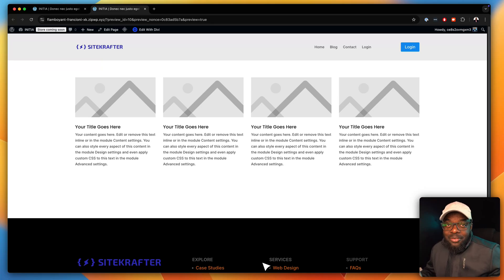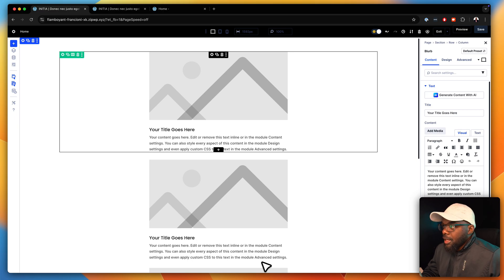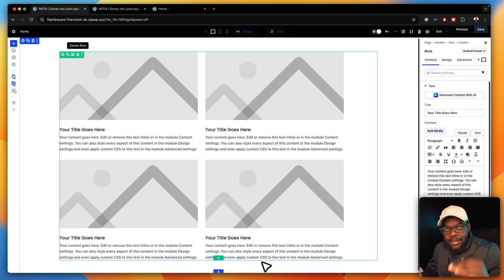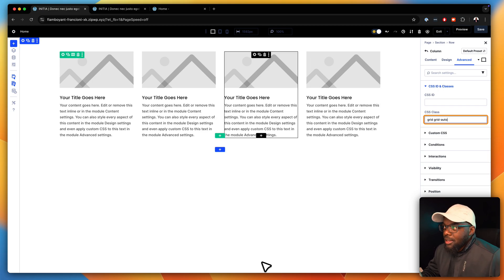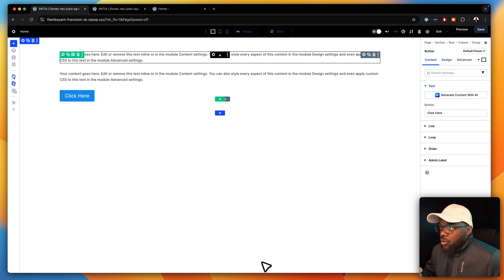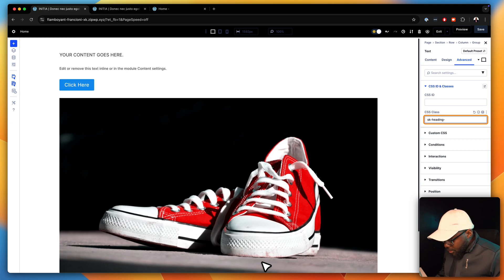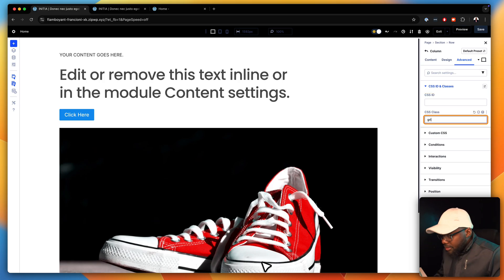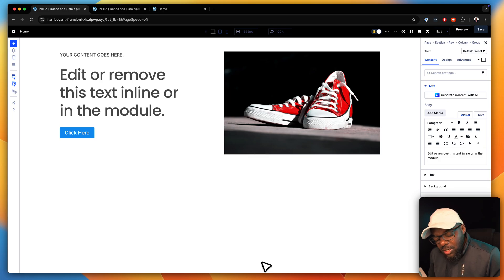When To Use Flexbox In Divi 5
In this video, I show you when to use Flexbox and why Grid is important.